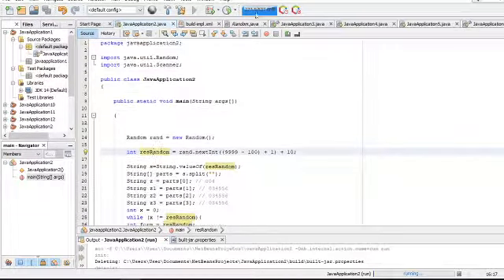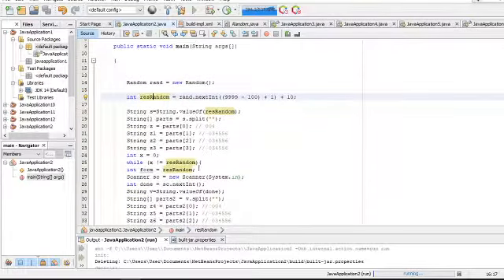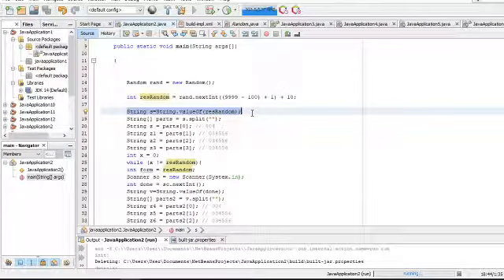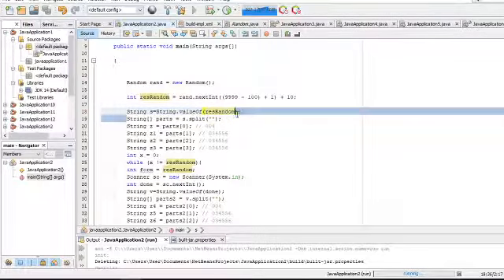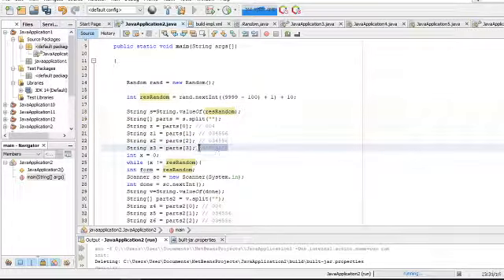How to spilt strings and integers into charecters! Easy for beginners!